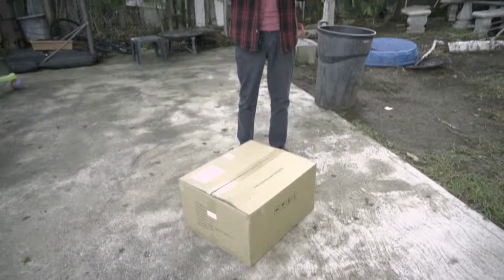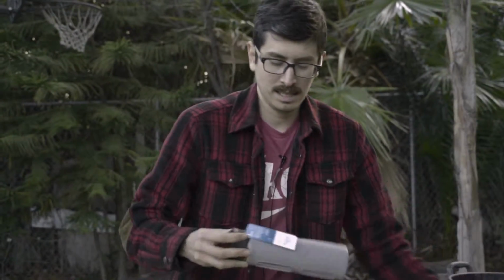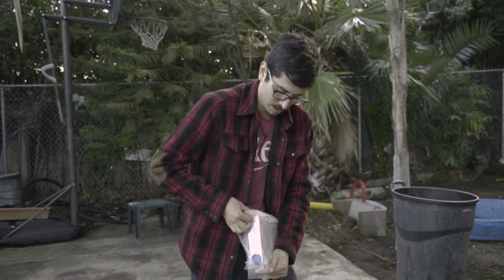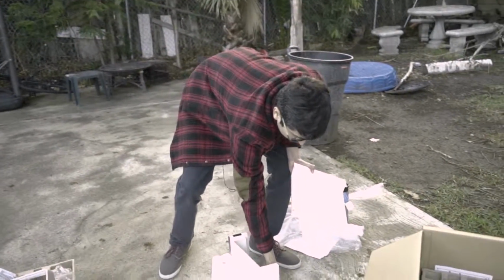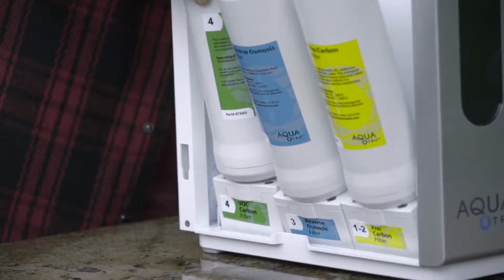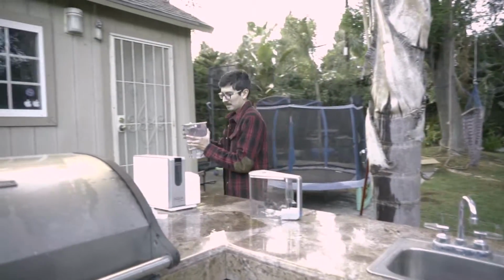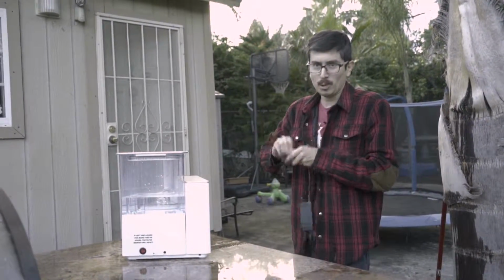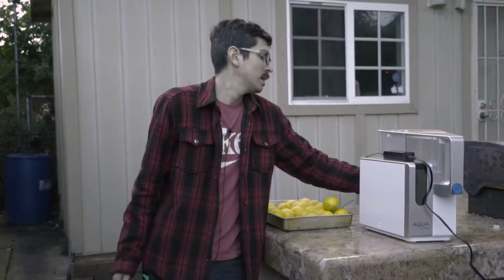Aquatru Water Purifier Unboxing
Nothing special just me unboxing a new toy.